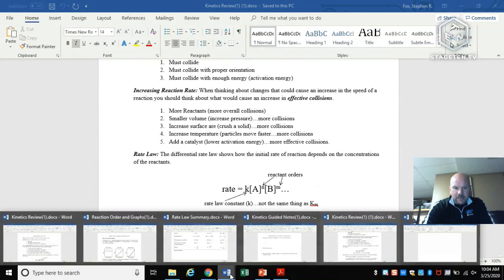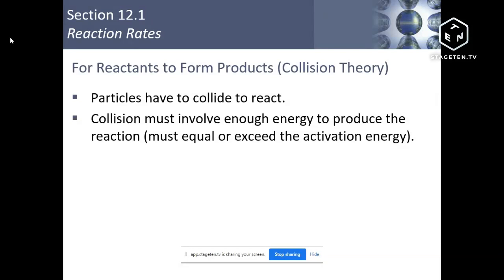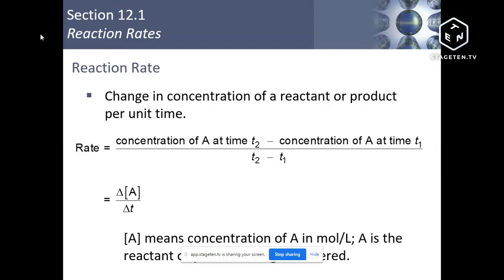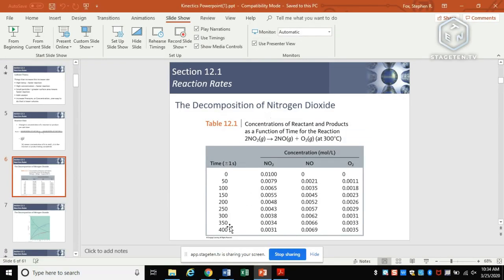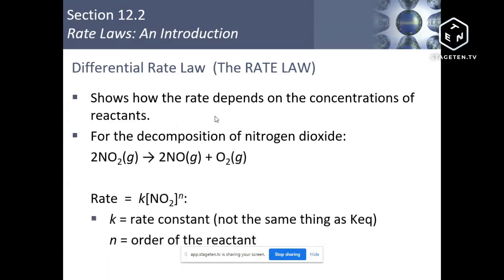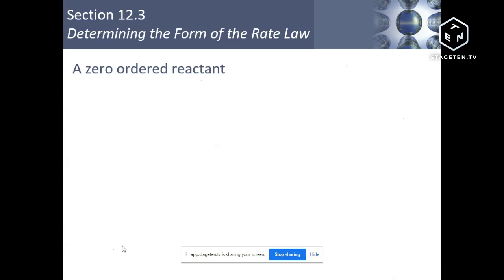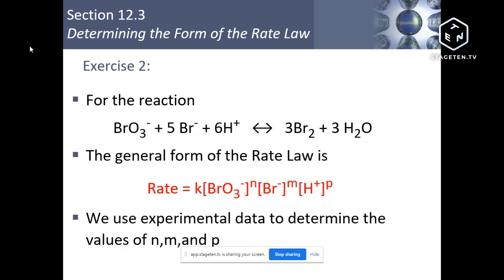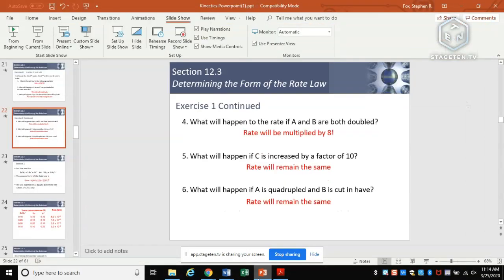Chem-is-stream 3/25 AP Chemistry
Beginning to start Unit 7 (Chapter 14 in your textbook) (unit 5 on College Board Classroom)...Maybe watch Tommy Boy if you get a chance.